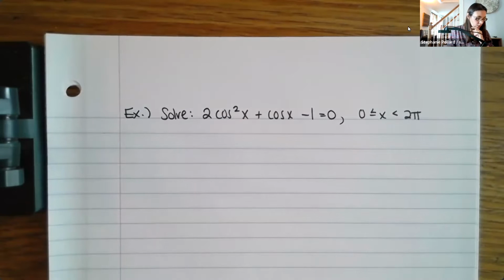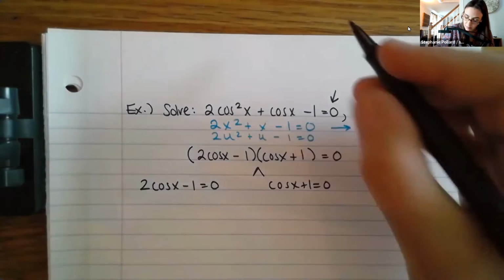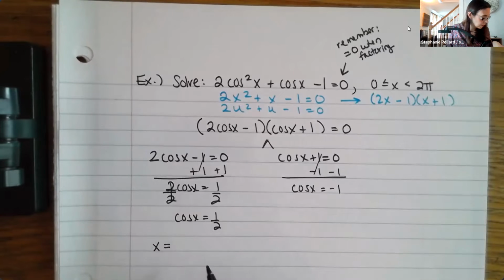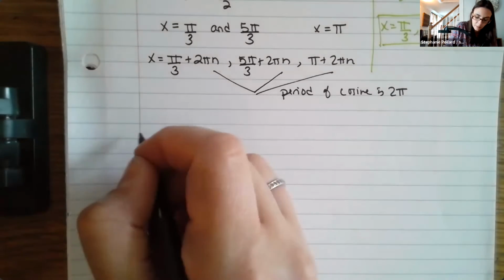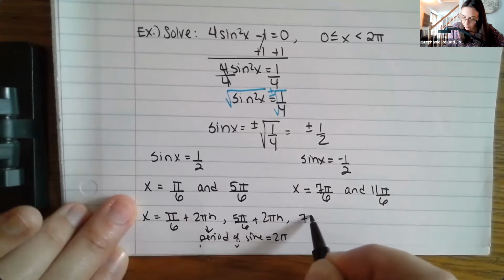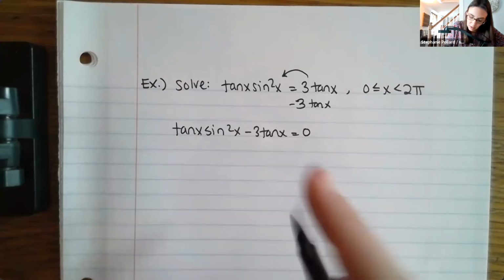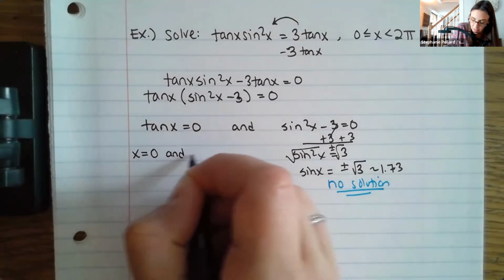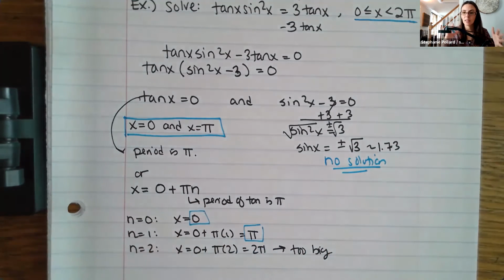MAT163: Trigonometric Equations, Part 2 of 5